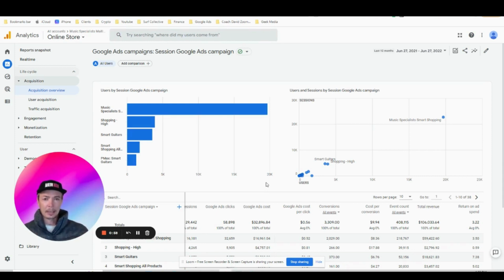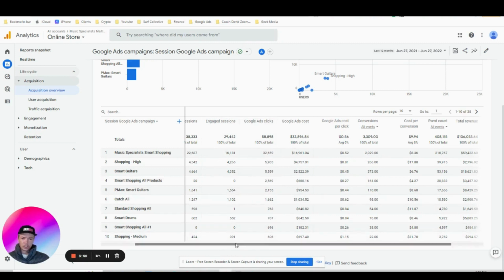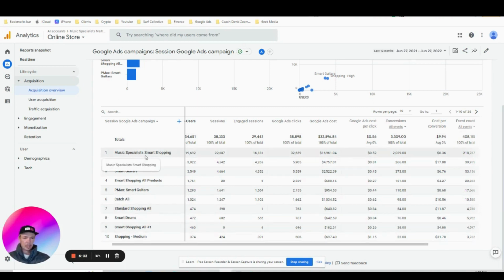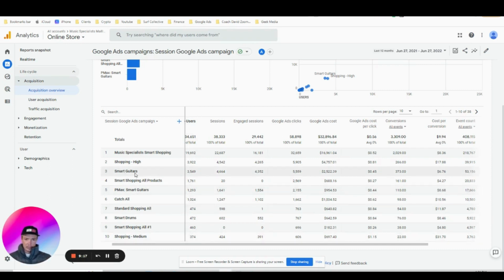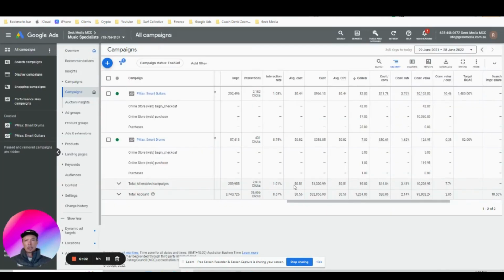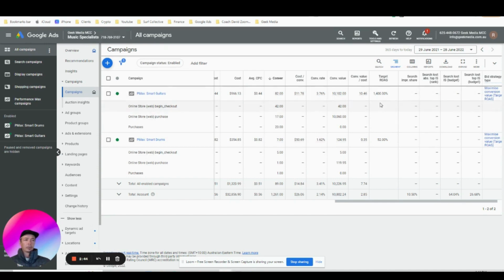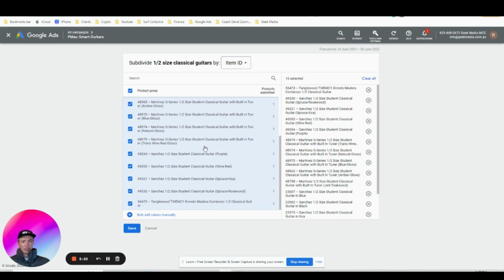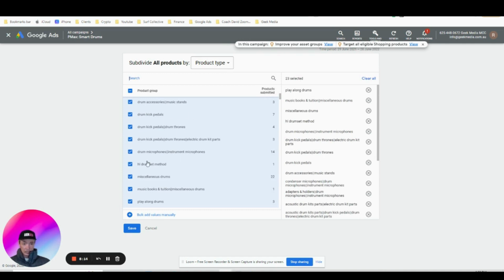URGENT! - How I turned $954 into $8429 with Google Shopping Performance Max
This is Urgent as Google Shopping changes into the Performance Max campaigns, I thought I would create a video on how we are going about this at Geek Media.

In this video, I show How I turned $954 into $8429 with Google Shopping Performance max segregated campaigns. UPDATE: This campaign is still working well with an ROI of 4000%

If you are growing your store to $10-20k/month revenue and are looking to climb up? We know how to take you higher!!!
Geek Media is a full digital marketing agency that specialises in custom website design with SEO/Ads integration.